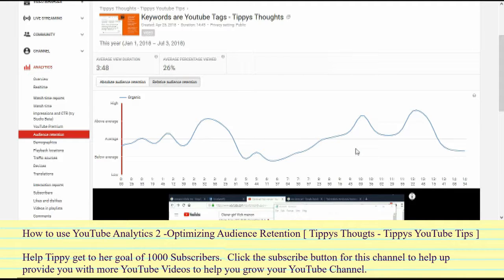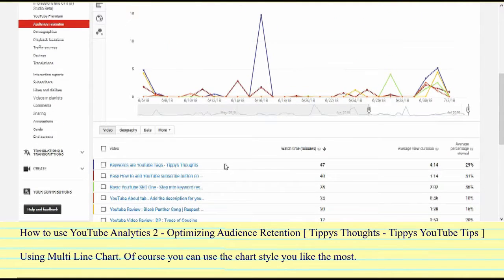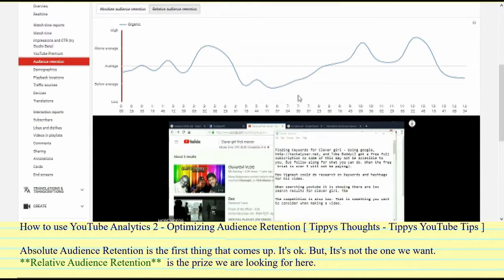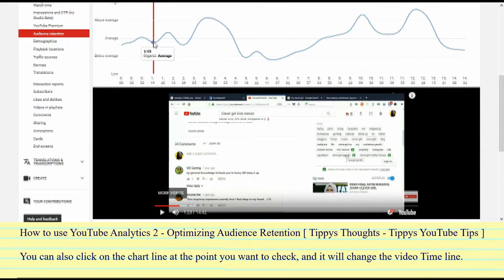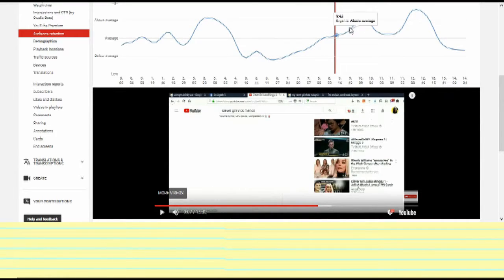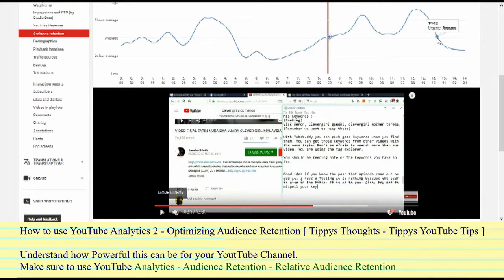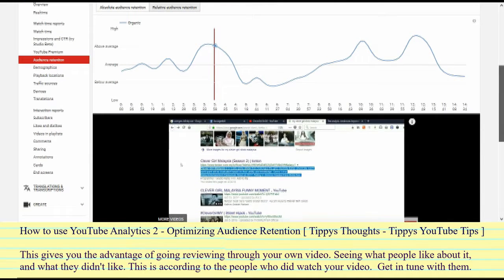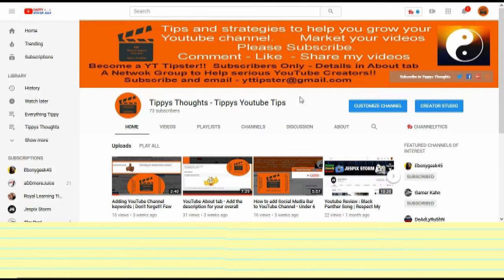How to use YouTube Analytics 2 Optimizing Audience Retention [Tippys YouTube Tips]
How to use YouTube Analytics  2 Optimizing Audience Retention [Tippys YouTube Tips] Improve your YouTube videos by knowing how people are watching them. Very important to be able to keep your viewers interested in your videos.
Audience Retention is not something to be underestimated. It is how you can see how your YouTube Video is doing with viewers.

Knowing how to use it the right way can help you improve your YouTube Video if it need to be improved.

It can also give you ideas on how to improve future videos.

Knowing how to keep your viewers involved and interested in your videos can help with your view time.

The more you work with Audience Retention, the more you will understand how to make great videos that people enjoy.

If you don't know how to see how your YouTube video is doing this video is for you.

Watch this video all the way through to get started.

You want to use every advantage you can to cut through the competition. Use the options YouTube offers you.

I welcome comments, suggestions, and feedback on this YouTube Video.

Tippys thoughts - Tippys YouTube Tips makes the effort to pinpoint where YouTube creators can improve their YouTube Videos and YouTube Channels.. I study YouTube and take the time(many many hours) to find steps and processes to create a productive YouTube Channel. Then I provide videos to help YouTube Creators Upgrade their YouTube Videos and YouTube Channels to grow.

Tippys thoughts - Tippys YouTube Tips Channel Link. Make sure to add it to your favorites in your browser.

Check out:
How to use YouTube Analytics  1 Traffic Source and Impressions and CTR [Tippys YouTube Tips ]

This is a great video on YouTube Analytics Traffic Source to understand where people are finding your YouTube Videos.

Give the name and link to your YouTube Channel, that is all it will take.

YT Tipsters will offer more in depth information on growing your YouTube Channel.
Especially for New YouTube Creators and YouTube Creators that don't know how to market their YouTube Channel and videos.

Take advantage of this free opportunity offered to subscribers as a Thank You for supporting this YouTube Channel. Especially now when it is newly starting up.

We all need that support to bring you YouTube videos you can use and/or enjoy.

Tube Buddy is a great tool to use. The pro's use it and you should to.

You can also use the free version of Tube Buddy if you are on a budget.

This video was edited and submitted by Tippy

It was voiced by Ebonygeek45(or will be voiced.)

Take advantage of the how to YouTube tips Tippys YouTube Tips offers you.

With good information and a bit of luck, you can achieve YouTube Channel growth.

Tippy